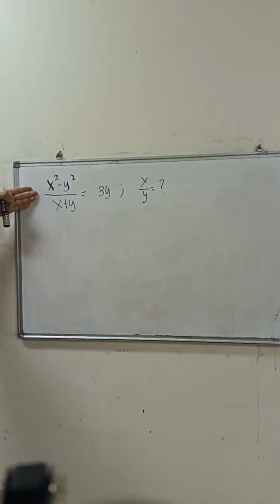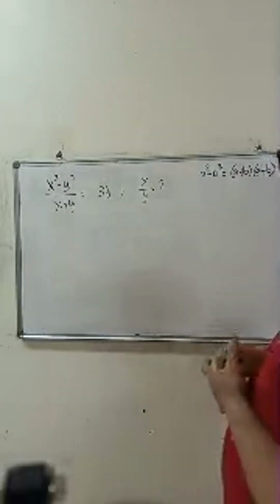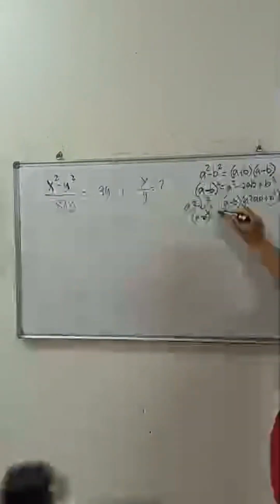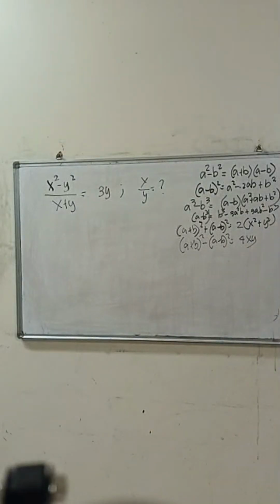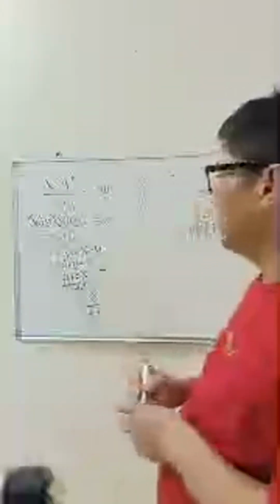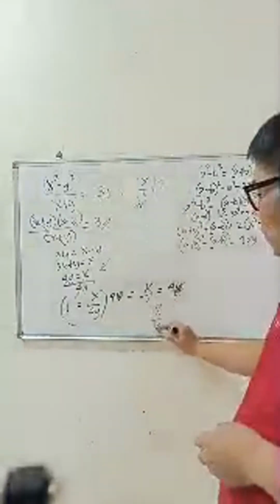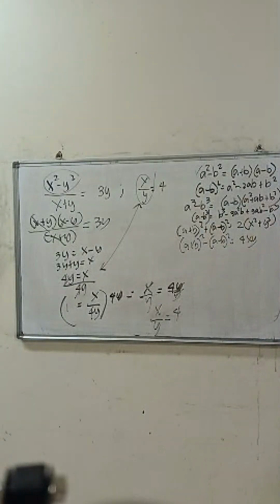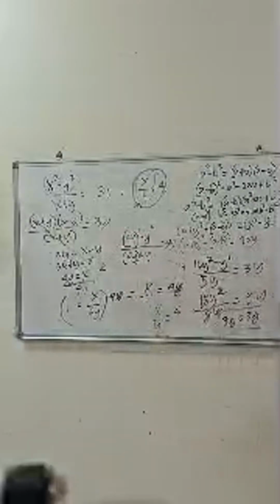Science-Health-Safety & Music is live!